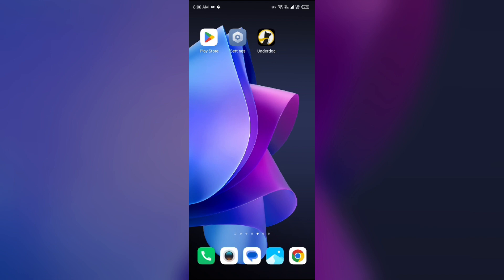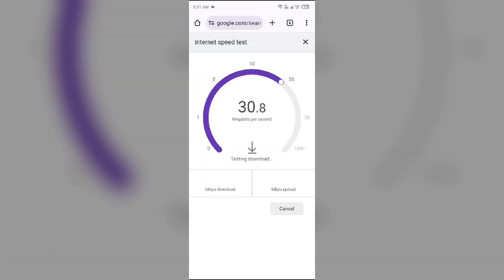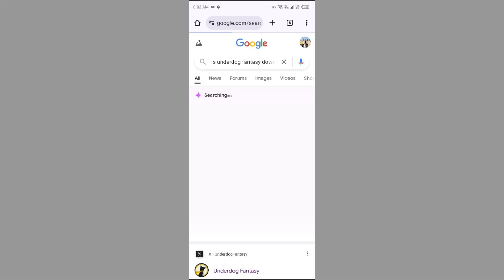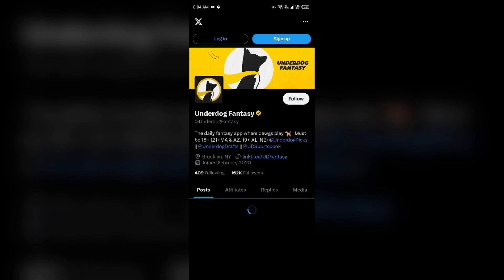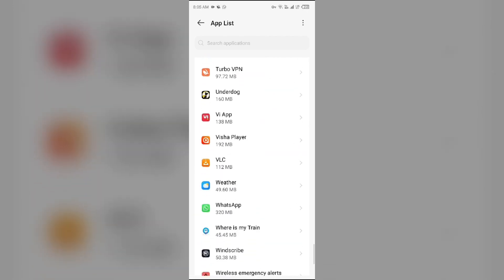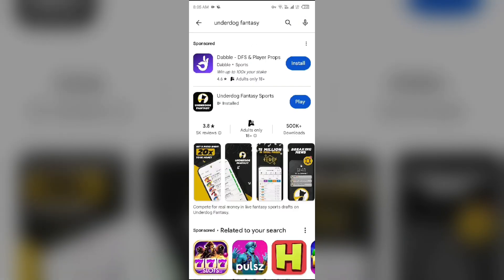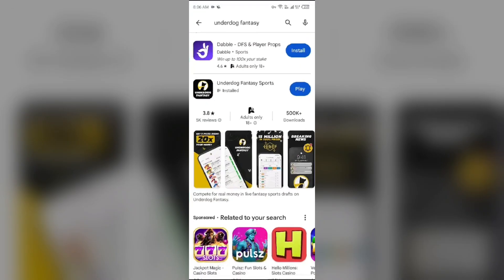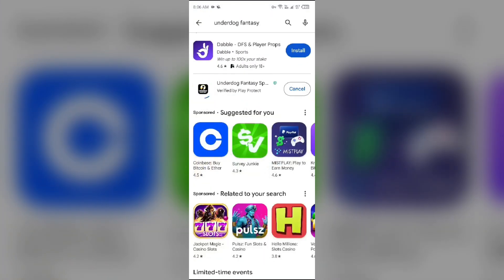How To Fix Underdog Fantasy Not Updating Scores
In this video, we will show you step-by-step how to fix the issue of Underdog Fantasy not updating scores. Whether you're experiencing delays or inaccuracies in your fantasy sports app, we've got you covered with easy troubleshooting tips to get your scores up to date.

00:15   Solution1   Check Your Internet Connection
00:46   Solution2   Check For App Server
01:42   Solution3   Clear The App Caches
02:06   Solution4   Update Underdog Fantasy App To The Latest Version
02:41   Solution5   Uninstall And Reinstall The App